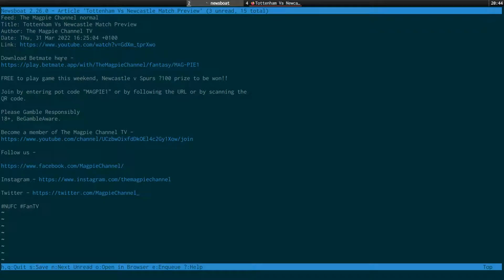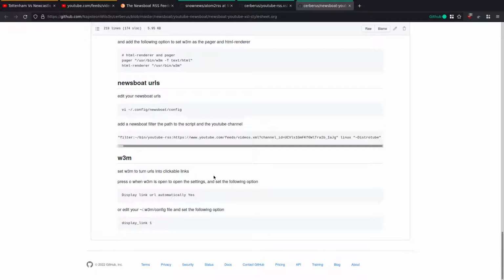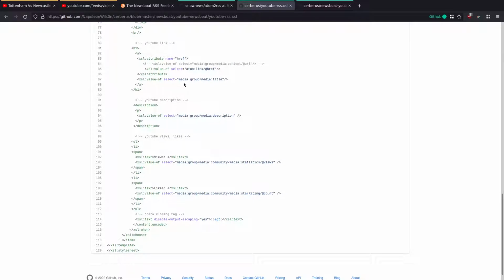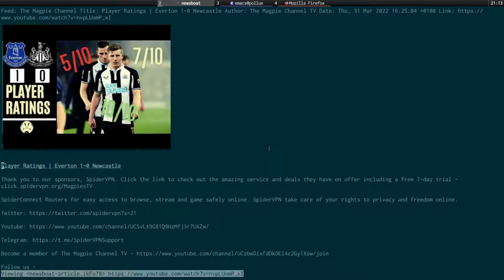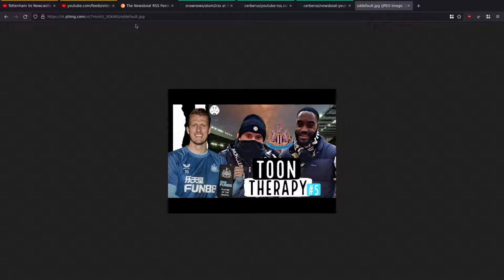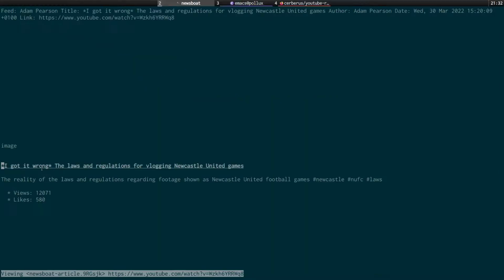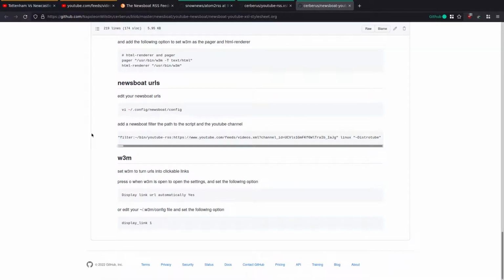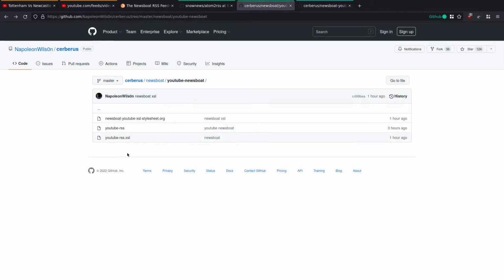Newsboat with images for youtube rss feeds using filters and an xsl stylesheet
Newsboat can't display images and youtube rss feeds dont have an image in the description

But if we set the html-renderer and pager to w3m in the newsboat config and use newsboat filters with a script that runs xsltproc with an xsl stylesheet we can reformat the youtube rss feed to create a mini html page that has the youtube thumbnail, description with lines breaks and the view count and number of likes as well